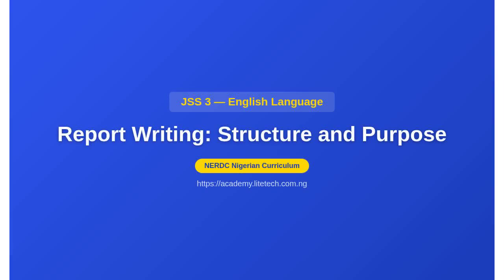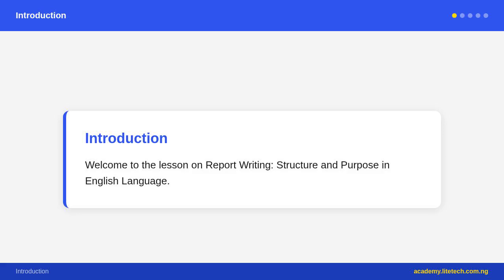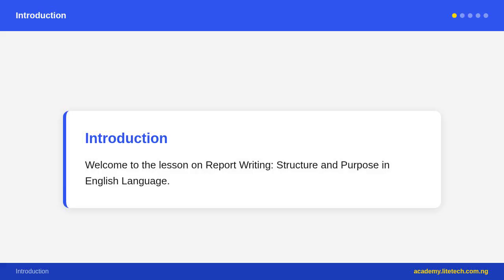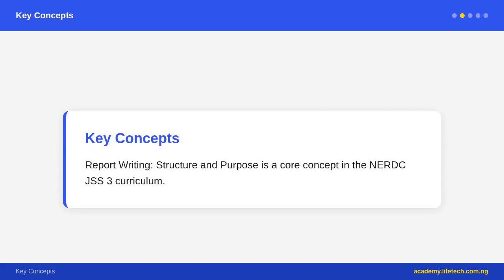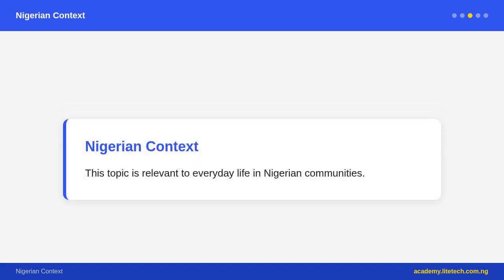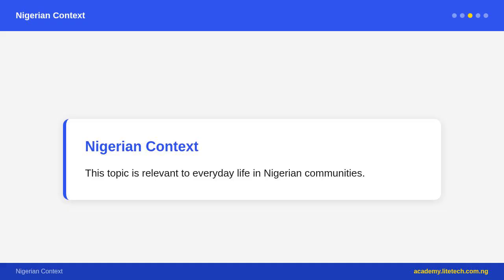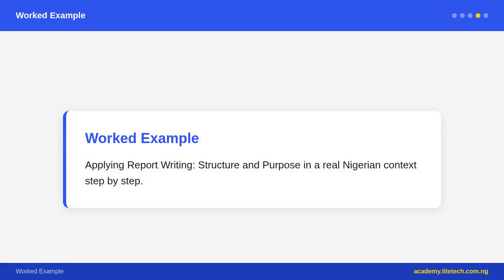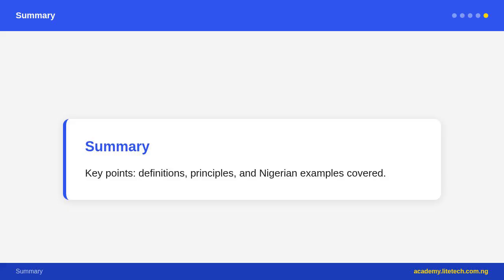JSS 3 English Language - Report Writing: Structure and Purpose | Nigerian Curriculum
📚 JSS 3 English Language — Report Writing: Structure and Purpose

This lesson covers "Report Writing: Structure and Purpose" from the NERDC-approved English Language curriculum for JSS 3 Nigerian secondary school students.